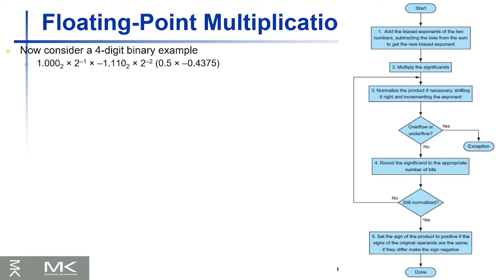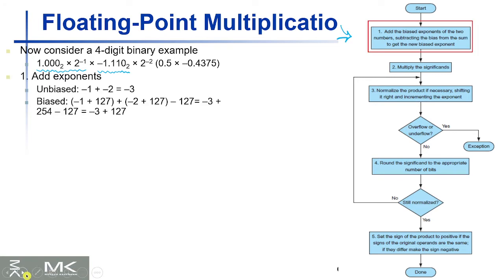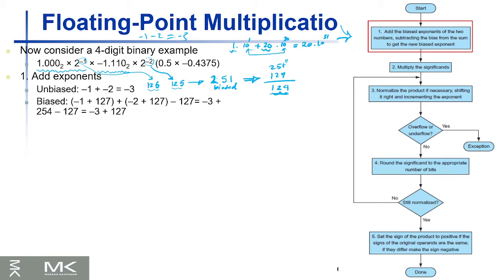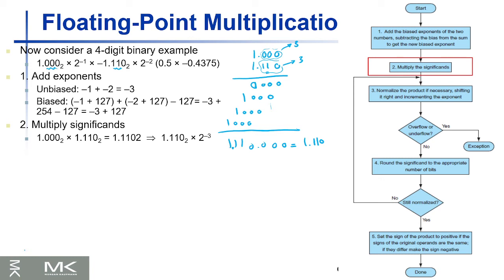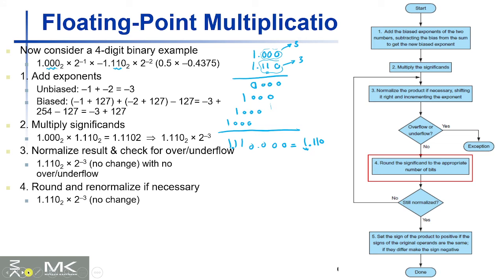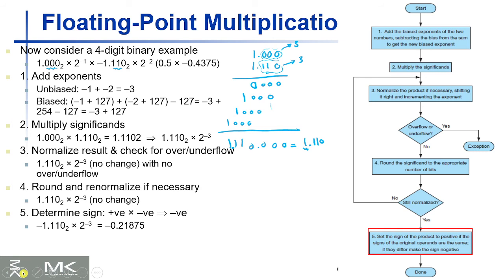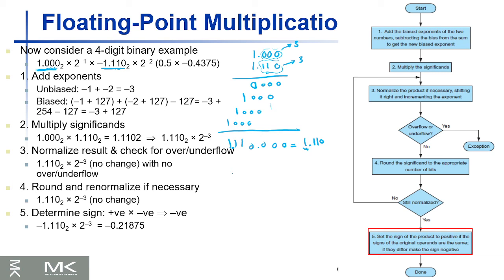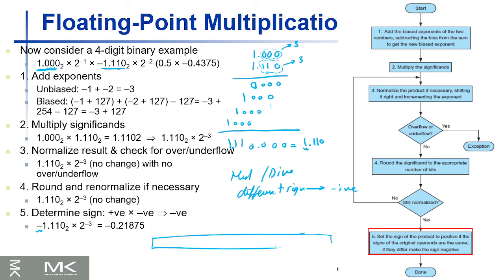[29] Floating Point Multiplications Design for MIPS ALU